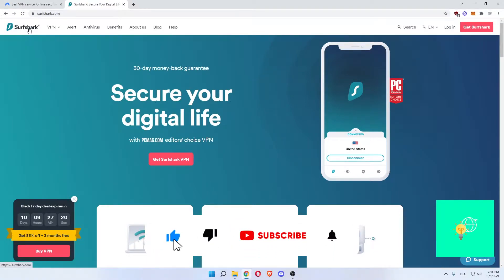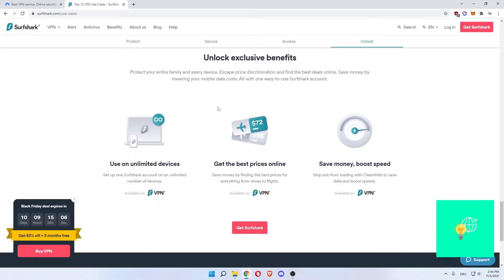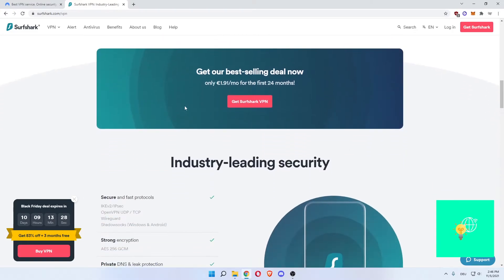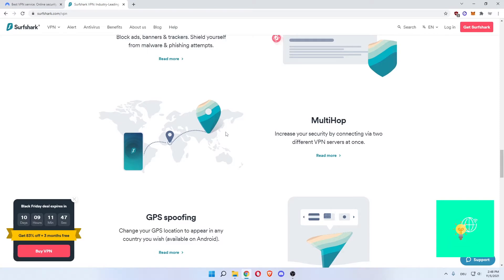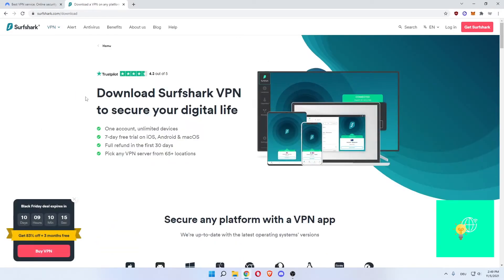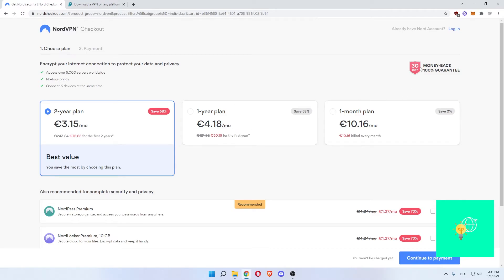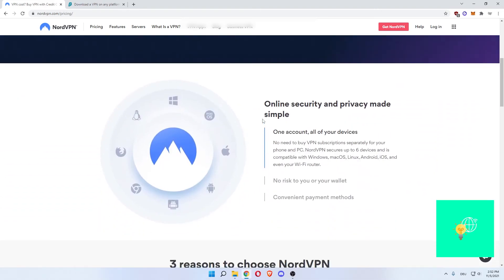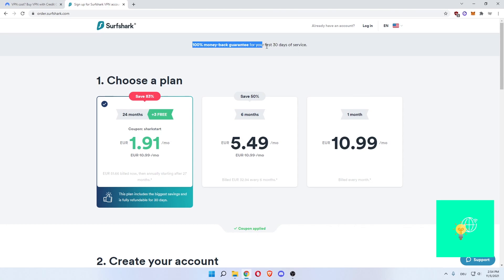NordVPN vs Surfshark VPN - Which is Better?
Learn about the advantages and disadvantages of nordvpn and surfshark vpn.